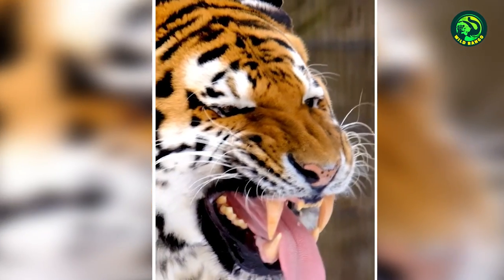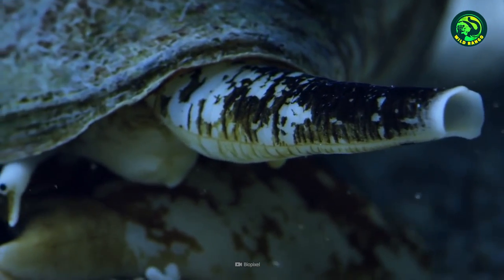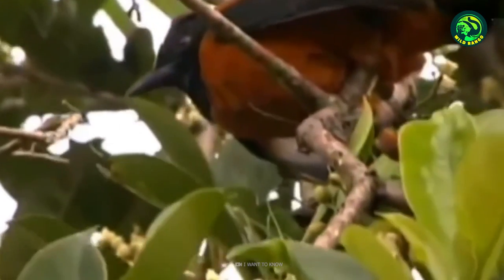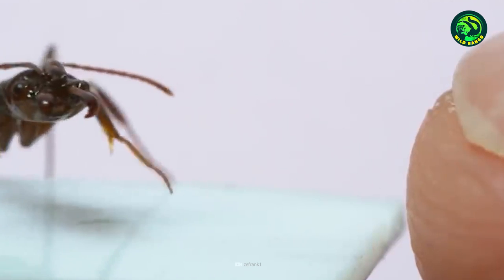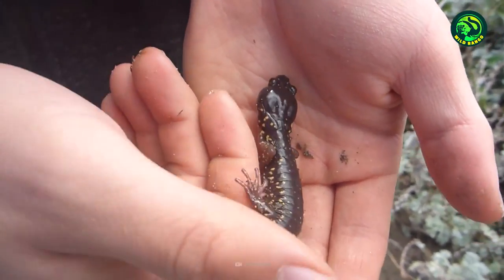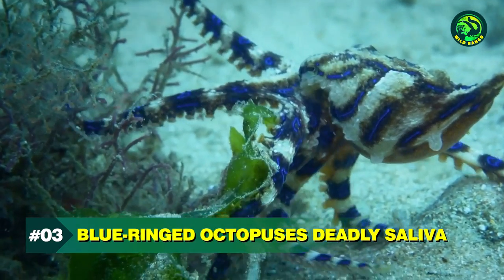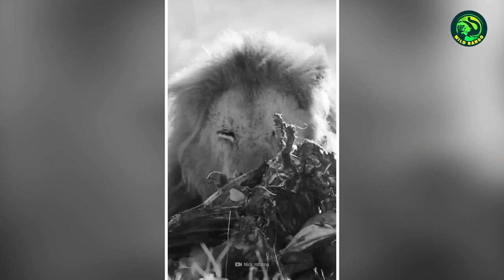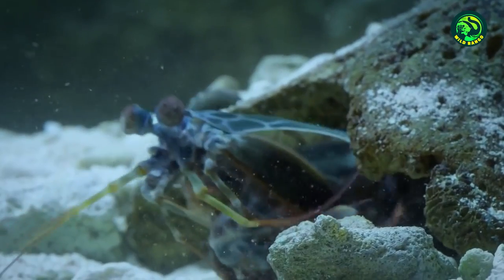This Bird’s Poison Feathers Can Kill You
Teeth, claws, and venom are all weapons that we know about when it comes to wild and dangerous animals. However, some creatures are equipped with secret weaponry that very few know of. From the fastest underwater punch to the quickest tongue in the animal kingdom, today’s video is all about these unconventional weapons that animals use to their advantage!